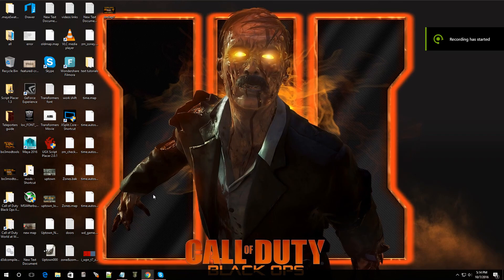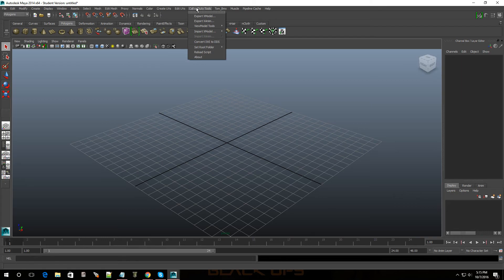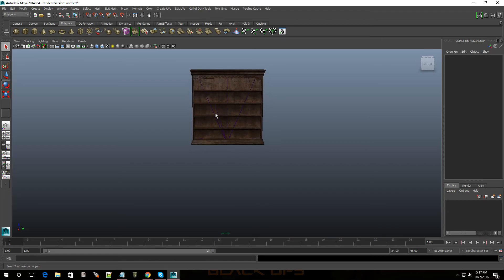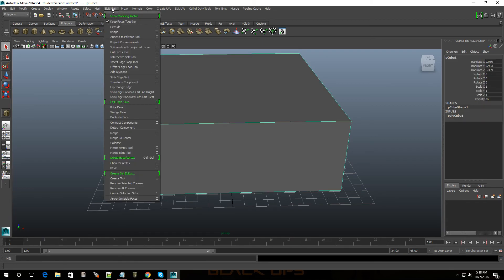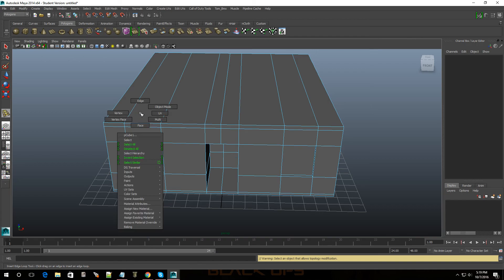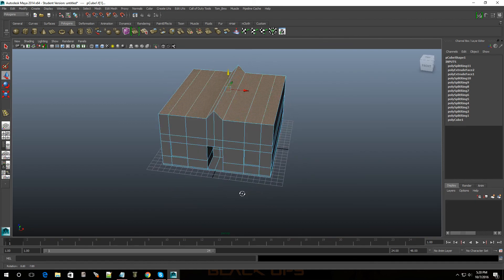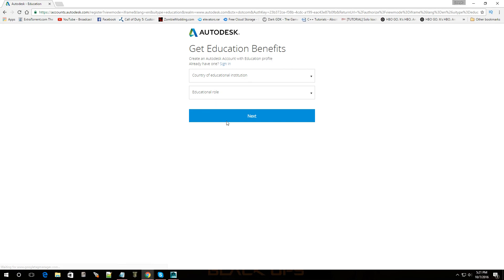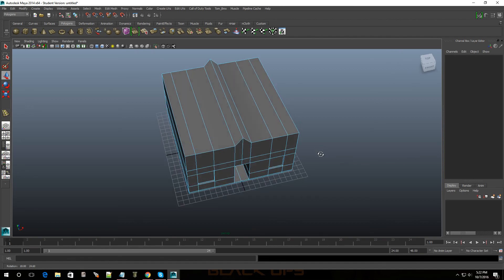Black Ops 3 Custom Models Preview and Download Maya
video preview of what maya can do and how it works with black ops 3.
get any version of maya you want. i  have 2014 and 2015.